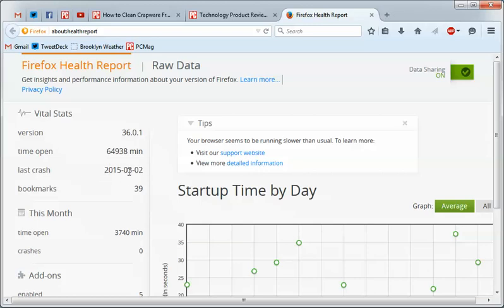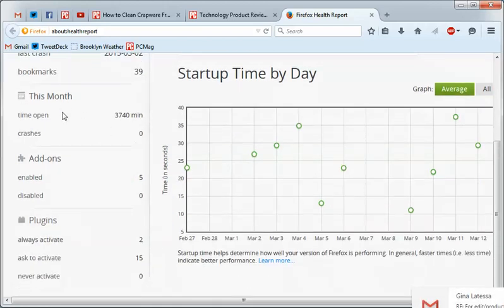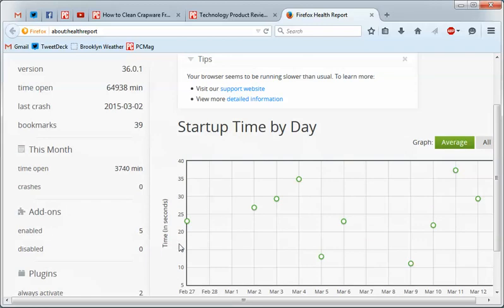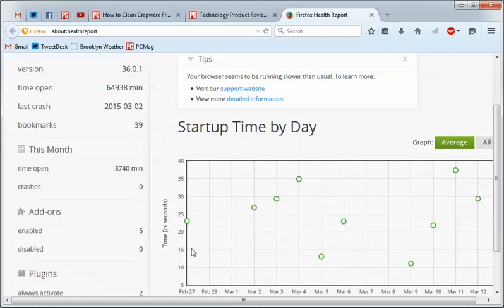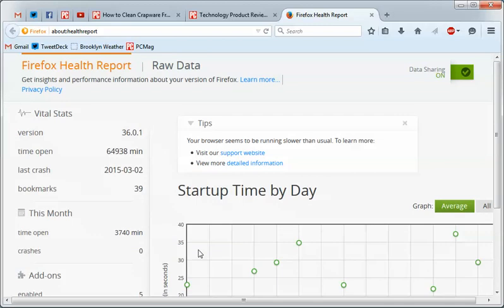Firefox Tips 3: Access Your 'Firefox Health Report'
How to access a secret health report that tells you how your Firefox browser is performing.